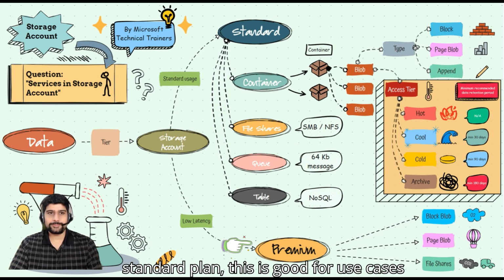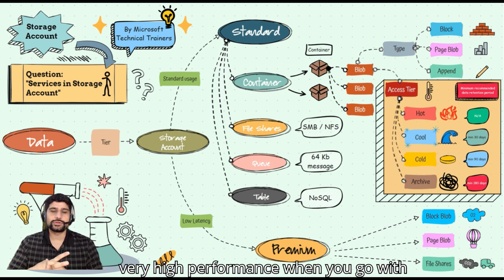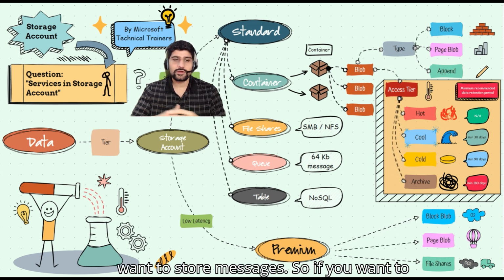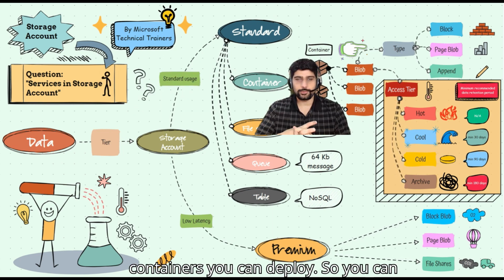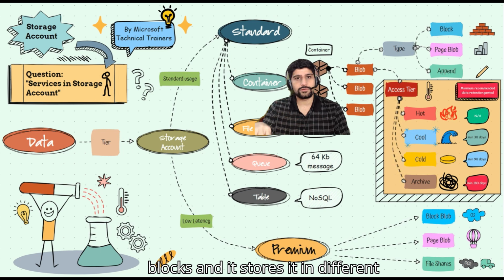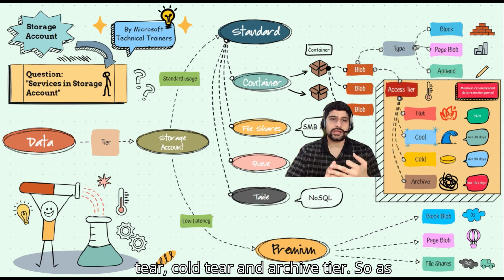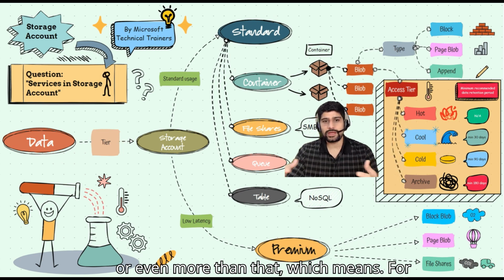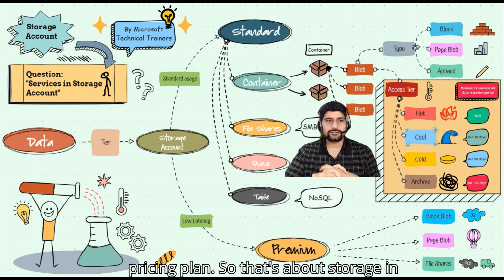Azure Storage Quickbites!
🚀 Master Azure Storage Accounts in Just 3:15 Minutes! 🎥

Namaste dosto! 🌟 Are you looking to simplify your understanding of Azure Storage Accounts? Look no further — I've created a 3-minute video that breaks down:

✅ Tiers: Standard vs. Premium – what to use and when!
✅ Data Types: Blob, File, Queue, and Table – with real-world examples.
✅ Access Tiers: Hot, Cool, Cold, and Archive – explained like organizing drawers!

Whether you're managing a startup, optimizing enterprise cloud storage, or just curious about Azure, this video is your quick guide to understanding how Azure Storage can transform your workload efficiency.

hashtag#AzureStorage hashtag#MicrosoftAzure hashtag#CloudComputing hashtag#TechTraining hashtag#AzureForAll hashtag#mttBrainwave